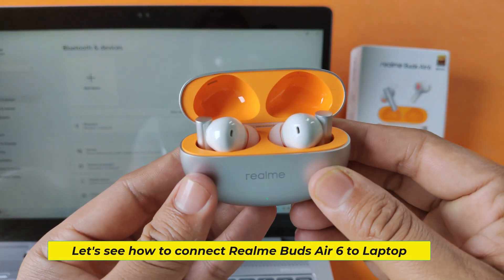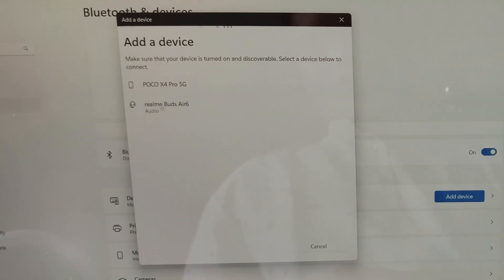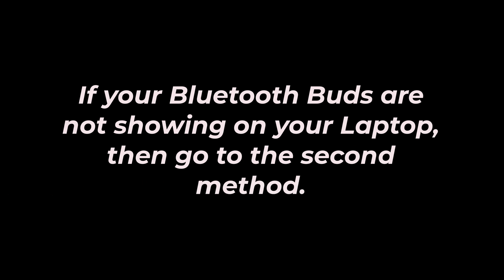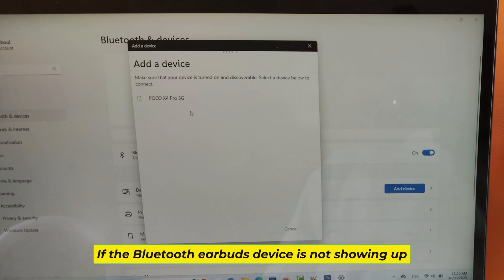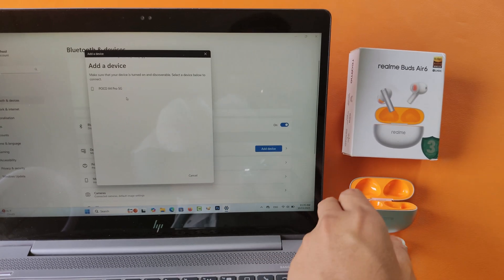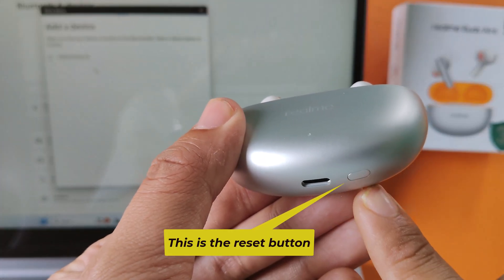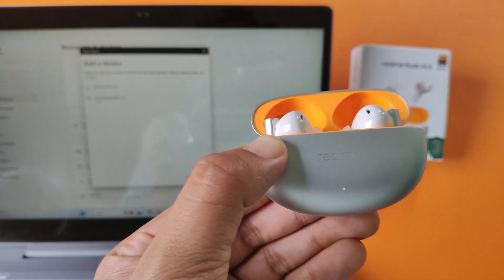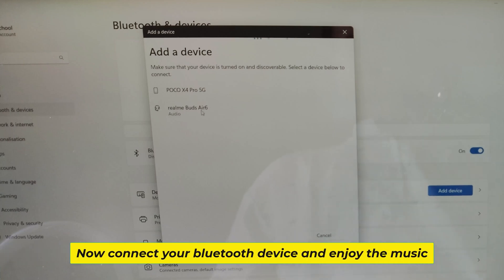How to connect Realme Buds Air 6 to Laptop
How to connect realme buds air 6 to laptop. How to connect realme buds air 6 to laptop wirelessly